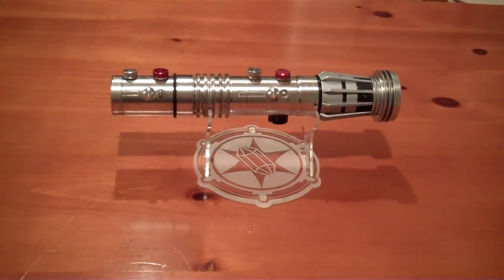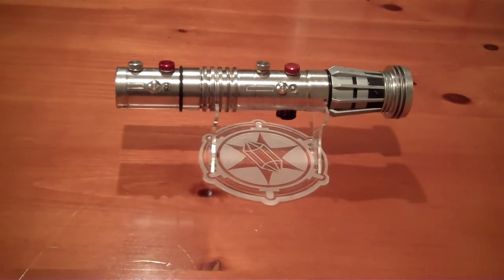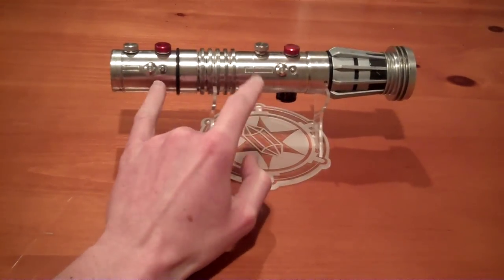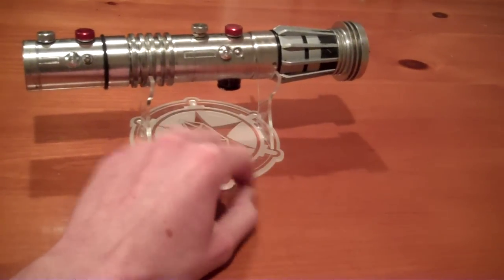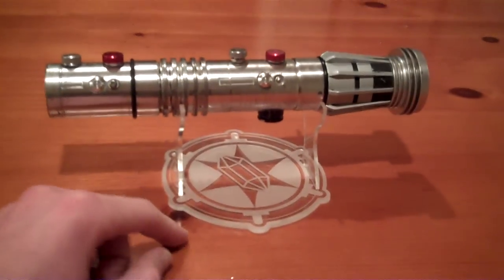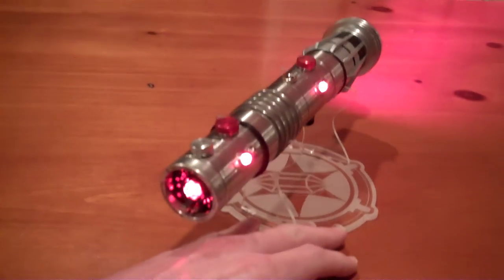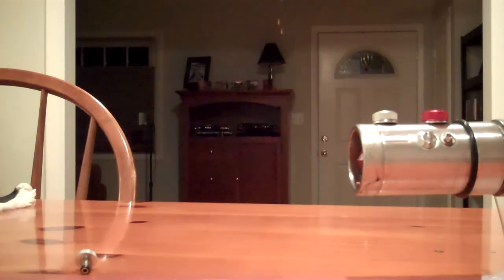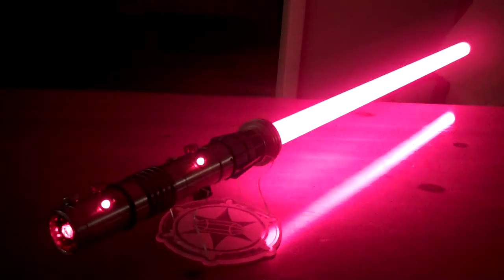HFX Darth Maul: Conversion and Upgrades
HFX Maul hilt with it's original soundboard. 4.8V NiMH in-hilt recharge system, "hidden" switch, Pololu switch board, illuminated bezels and pommel crystal, 10-Foot Weathering™, 5W LEDengin Deep Red.